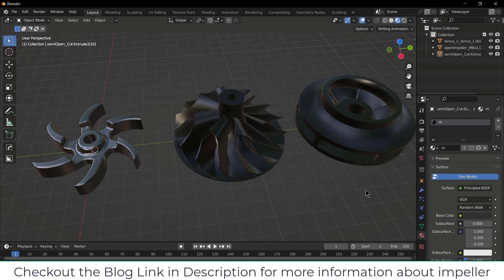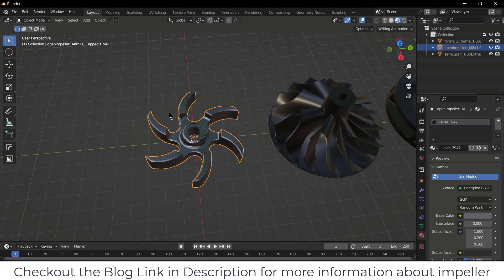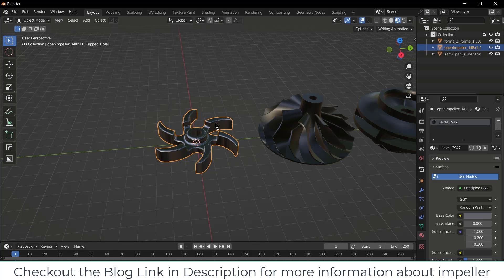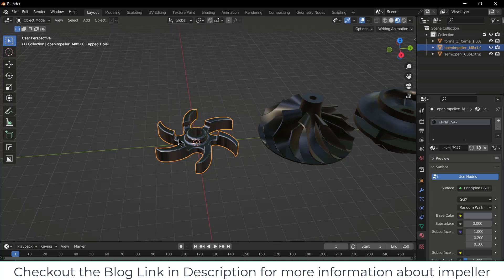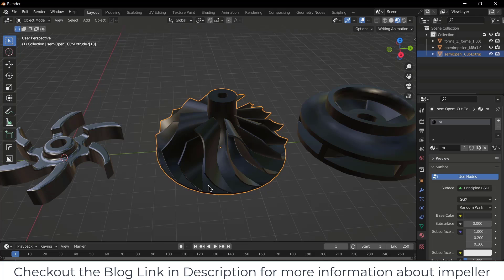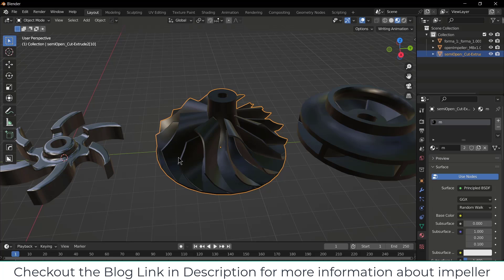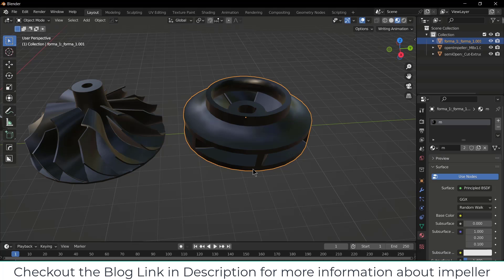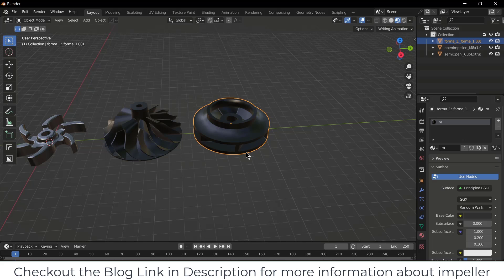Difference between different types impeller (Open , Semi Open , Close) and its application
In this video we are going to learn about different type of impellers (open ,semi open ,close) there advantage and disadvantage .Application of these three type of impellers in industry